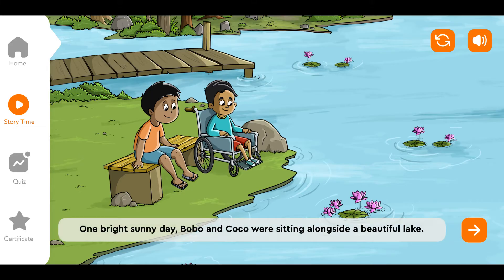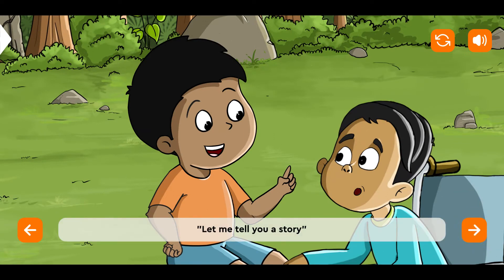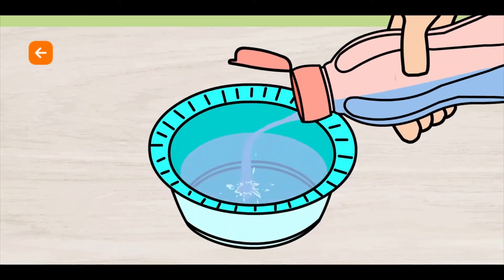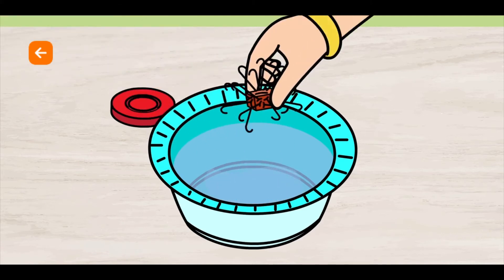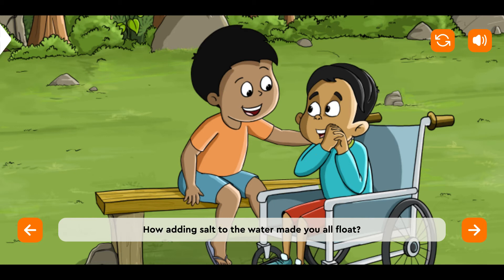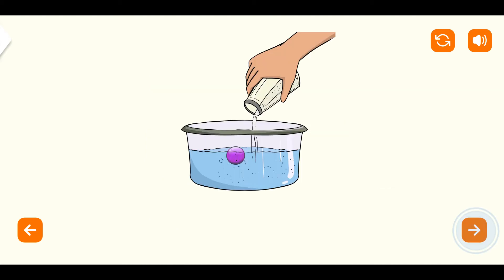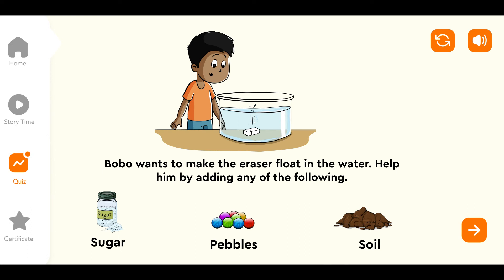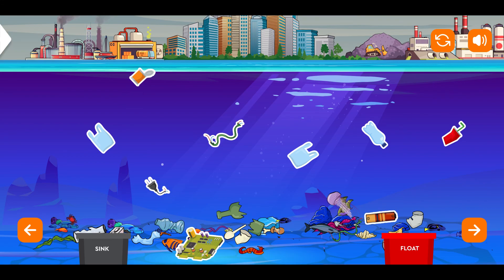Why Do Mighty Ships Sail & Iron-nail Sink in Water?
Bobo and Coco are friends. Coco wants to know how he can explore the life of fishes.
Do you think Bobo can help Coco swim and explore the lake?
Through this video we will learn about Buoyancy and Density.